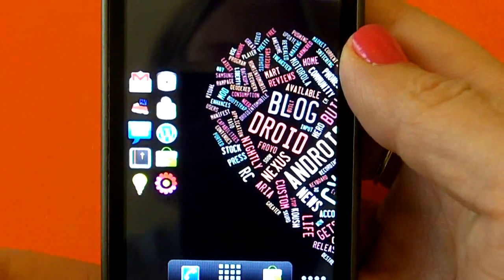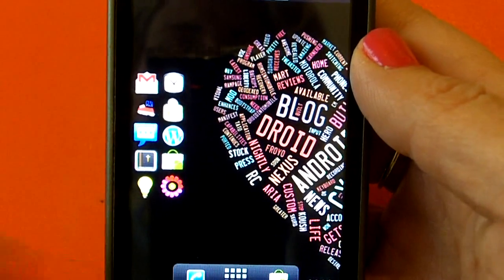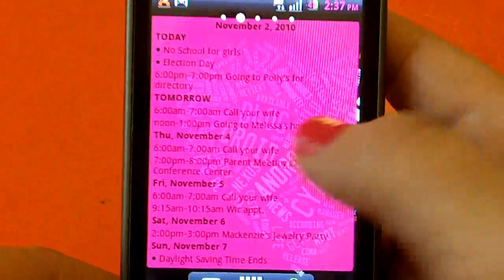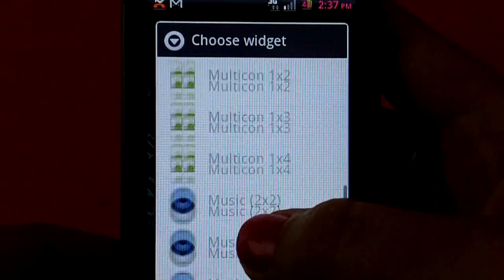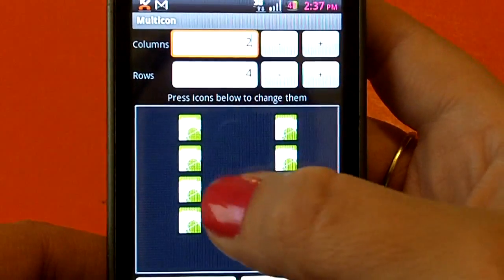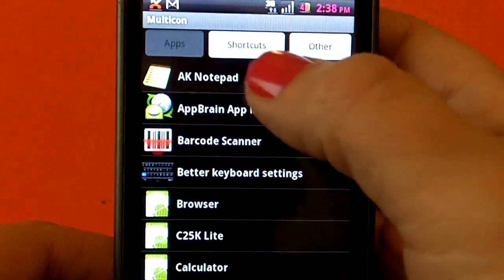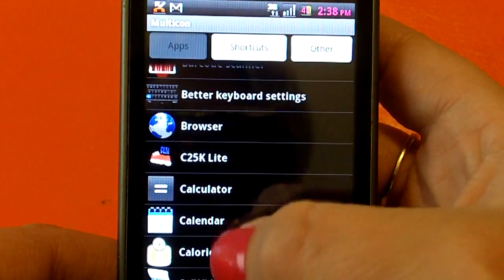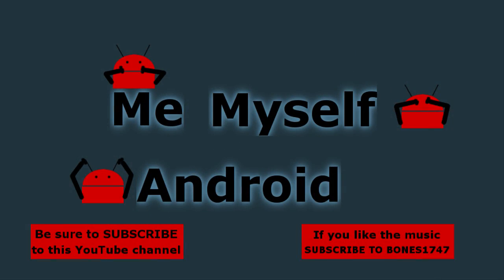Android App "Multicon"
This video app review of Multicon is brought to you Multicon is a widget for your homescreen that will allow you to save space and place more icons on your homescreen.  Multicon is a FREE app in the Android Market